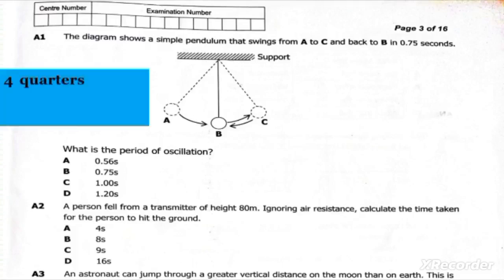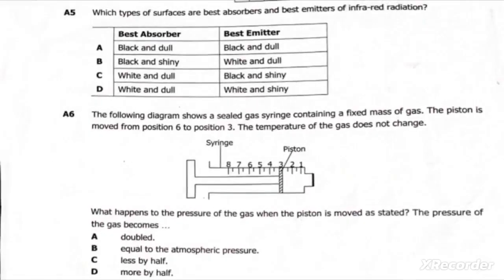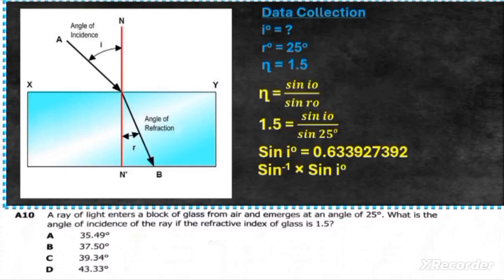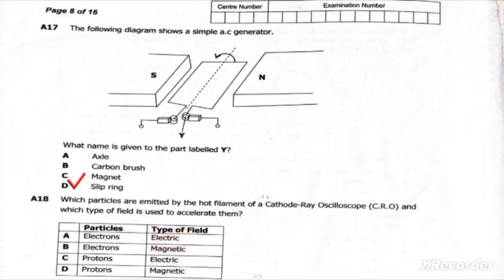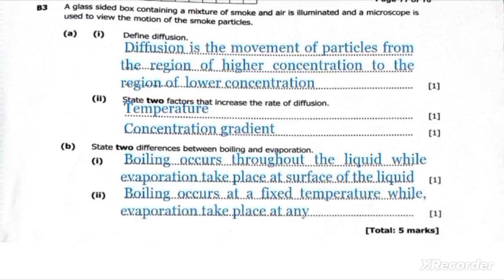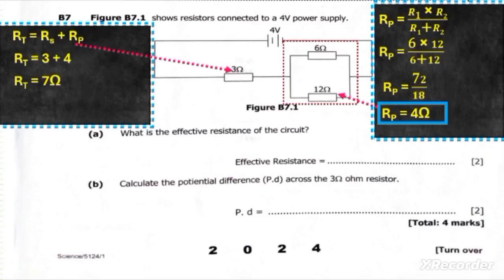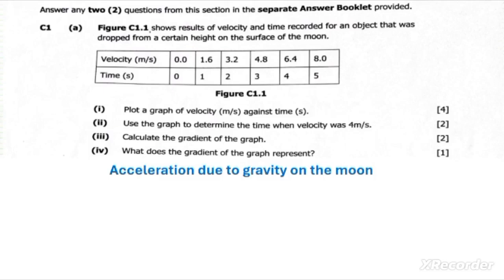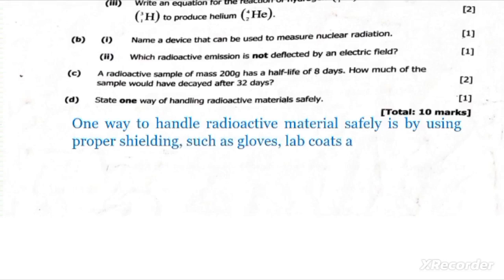ECZ Scie(Physics) P1, 2024 GCE fully solved